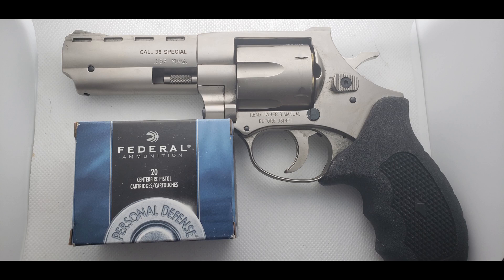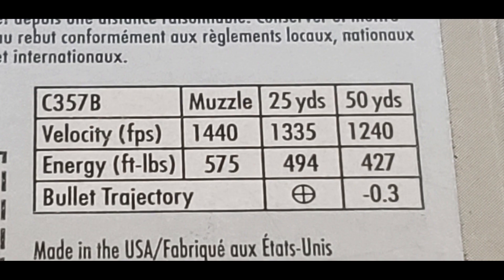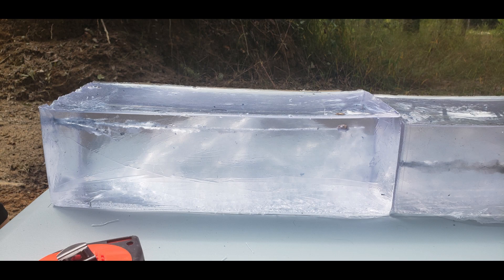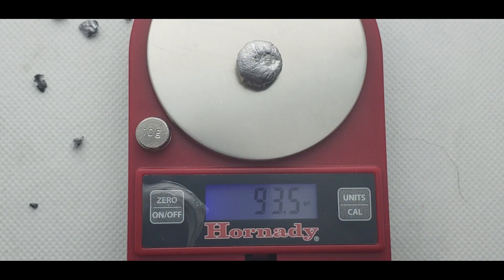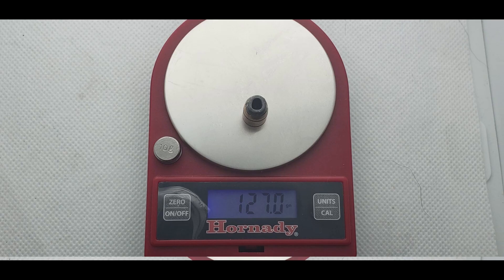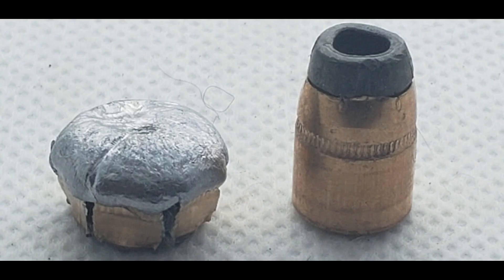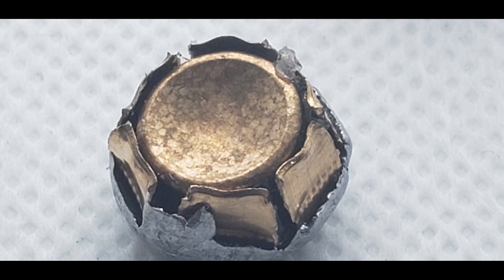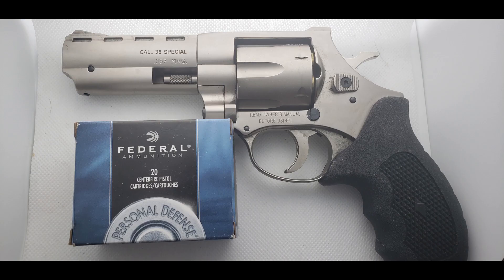Federal SJHP 357 Magnum 125gr Gel Test4 Inch Edition